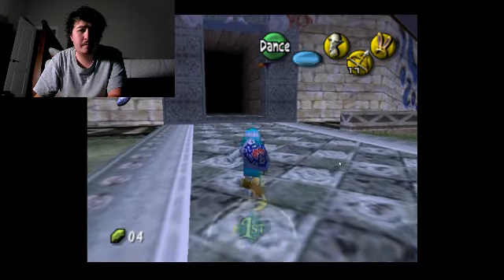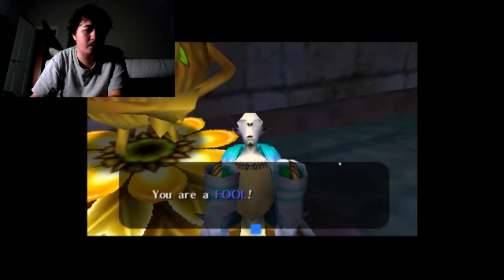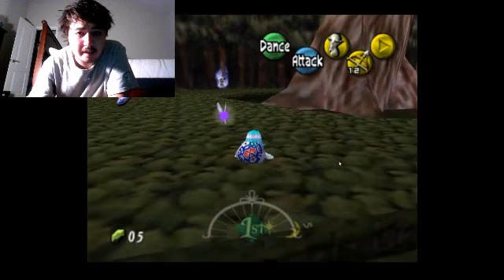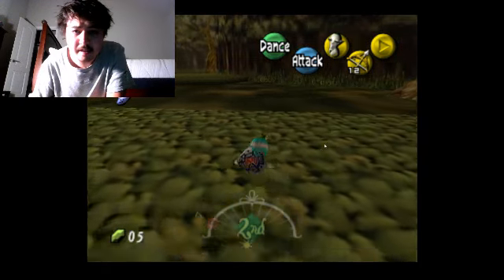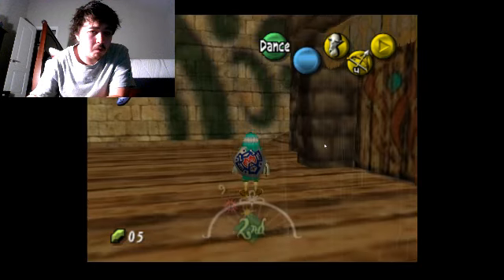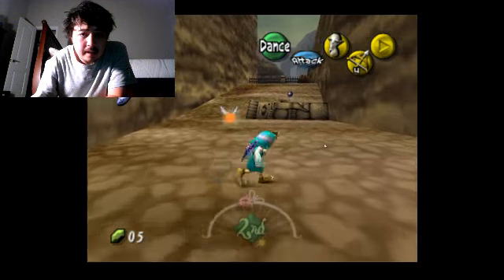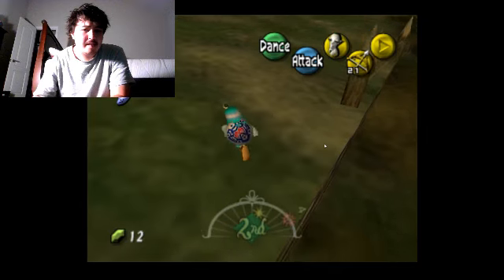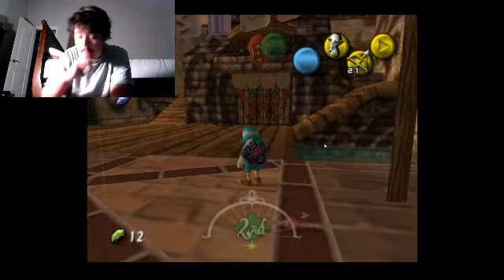Let's Play Majora's Mask Randomizer Episode 10 Bob Mask and the Moon's Tear